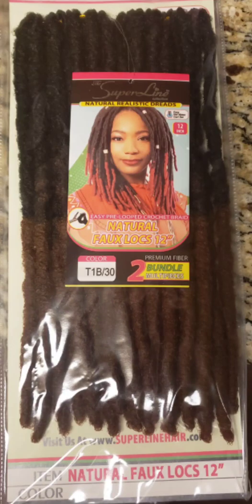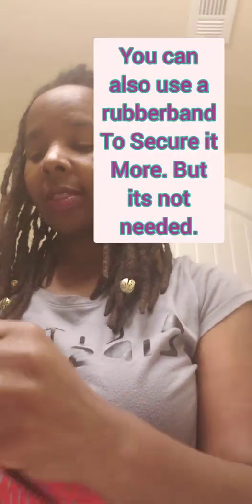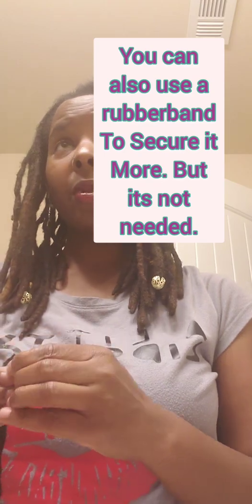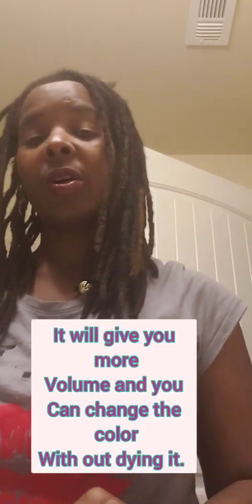LOC Hack 101 || Add Volume and Color INSTANTLY‼️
Hello.
In this Quick Video I will Show you how you can Add  Volume and Color Instantly To your Locs.

Be Blessed.